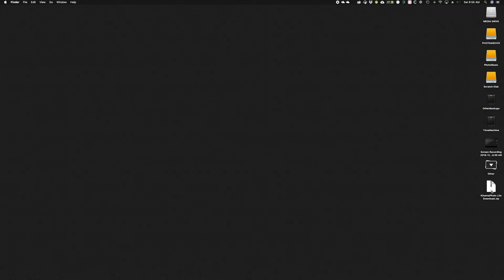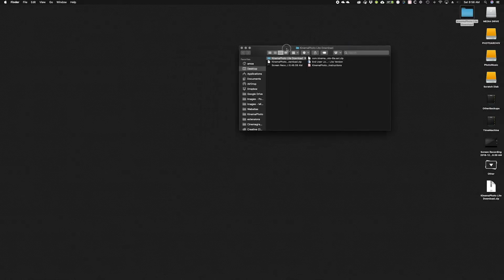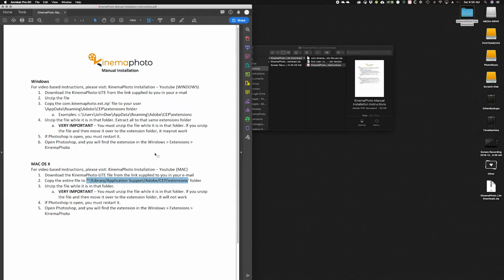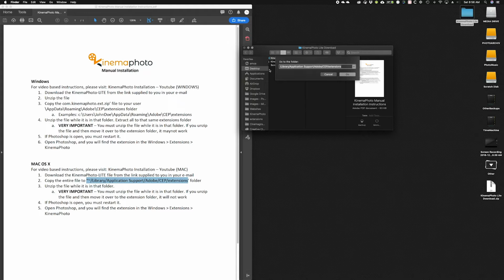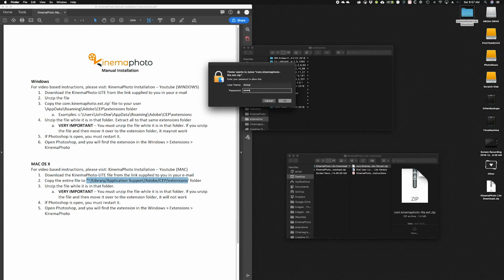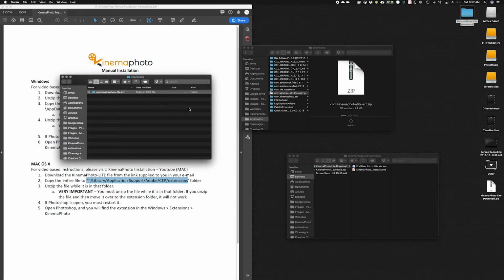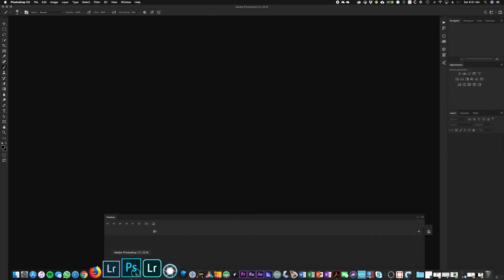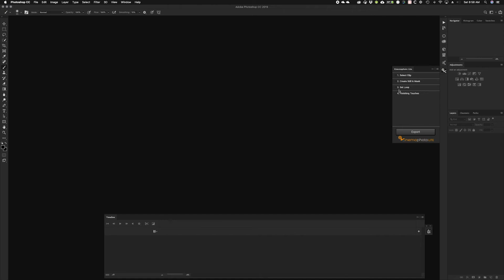How to Install the FREE KinemaPhoto-LITE on a MAC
This video shows how to install KinemaPhoto-LITE on a MAC.

The process for installing on a PC is similar, however, you need to unzip the file into a different folder.

This process can be used to install any .zxp file in Adobe Photoshop.

To learn more about KinemaPhoto and download the FREE KinemaPhoto-LITE Extension, please visit